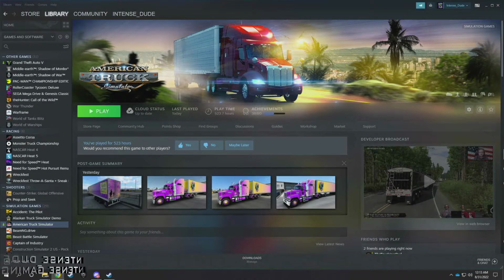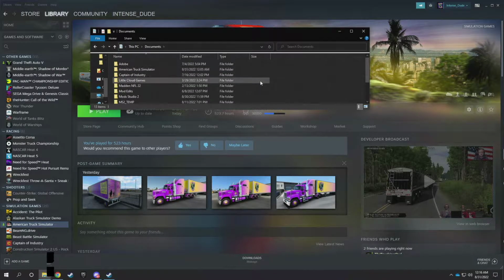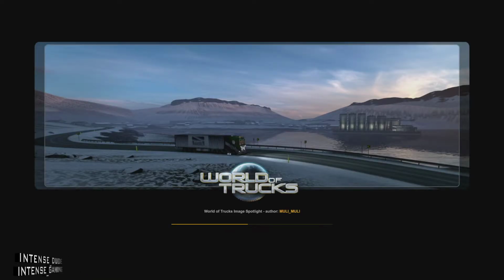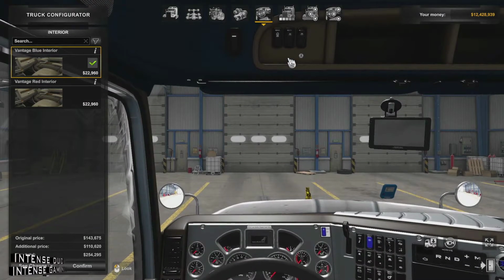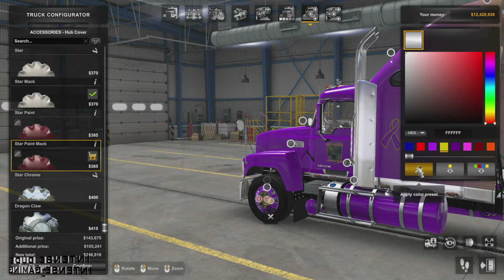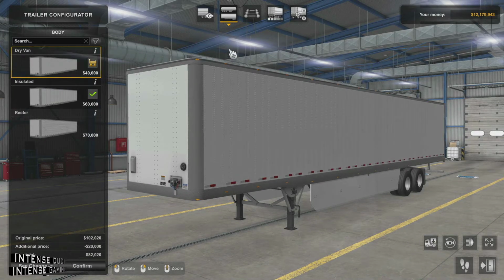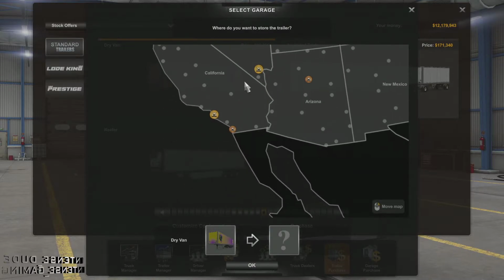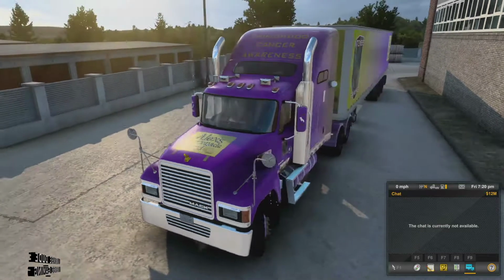Installing 3rd party mods for ATS (Childhood Cancer Convoy)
How to install 3rd party mods for American Truck simulator including my exclusive skin for childhood cancer awareness month (September).
Mod is only available In Tents City Discord:
Located in convoy-mods channel (click on the truck in welcome-rules to gain access to the special ATS channels).
Purple color for Rims(hex):
AE1DF1
Yellow color for rims (hex):
DDC304